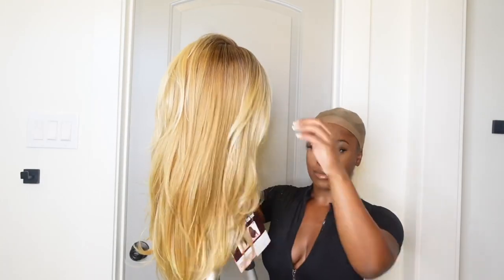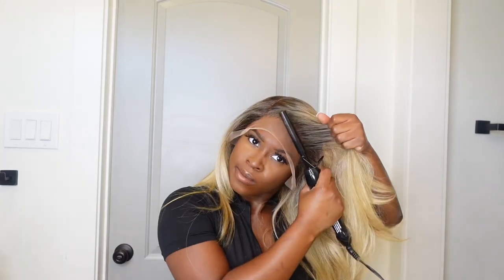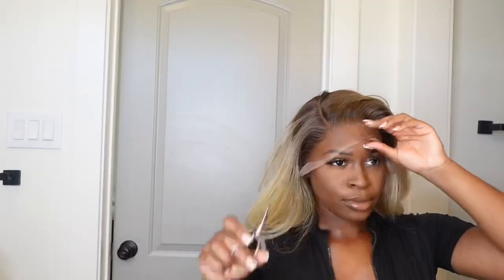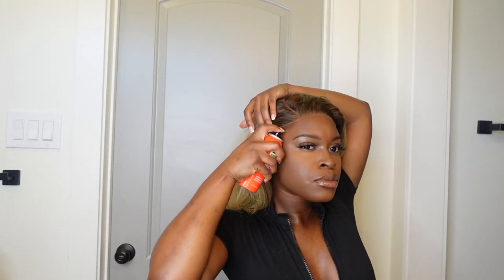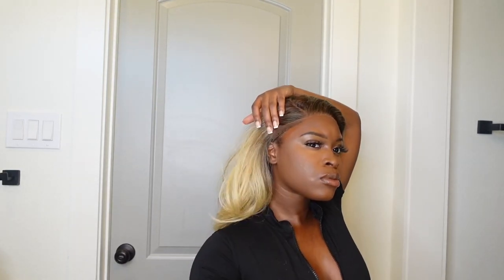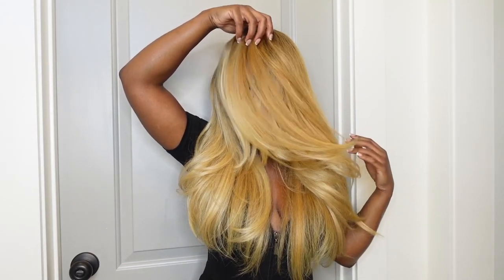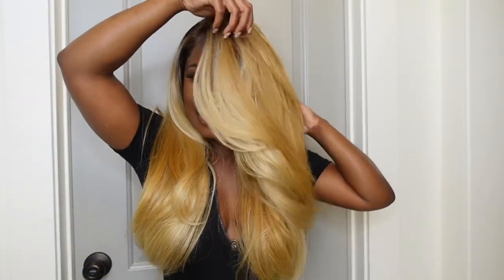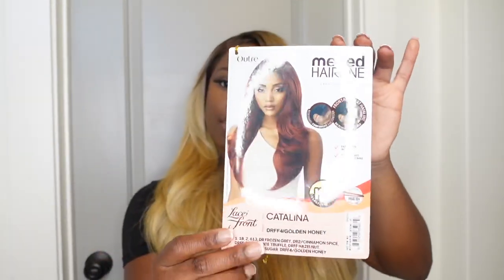WIG THERAPY | $41 Prime Wig Outre “CATALINA” Synthetic Wig Install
Hey Guyssss ! Here with another video!  Rode to 10K SUBBIES !

Color: DRFF4/GOLDEN HONEY

🤎: Amazon Store Front